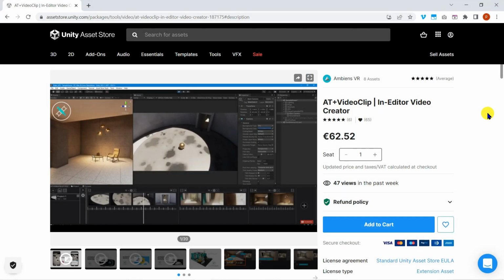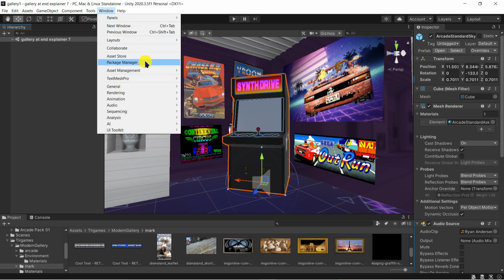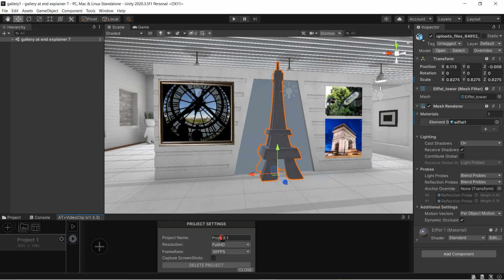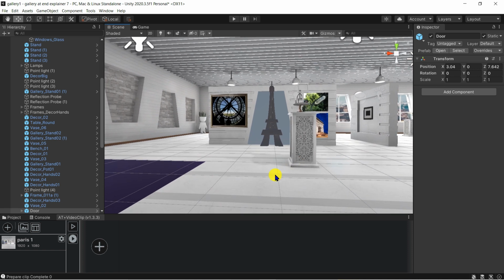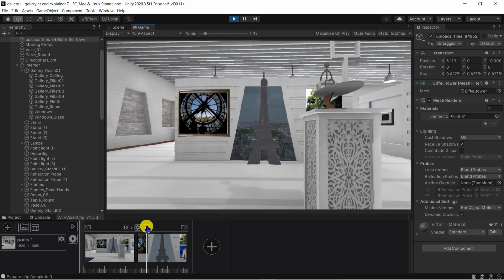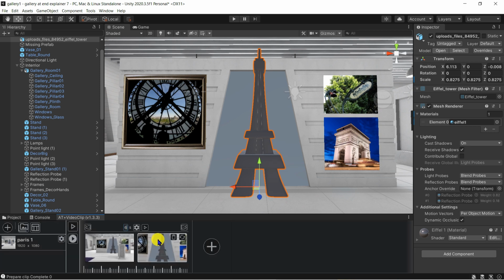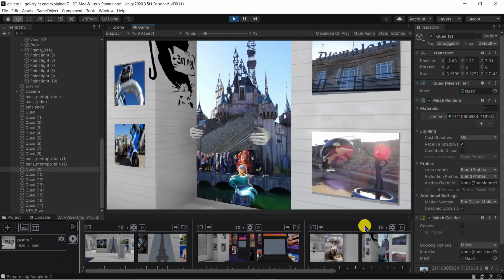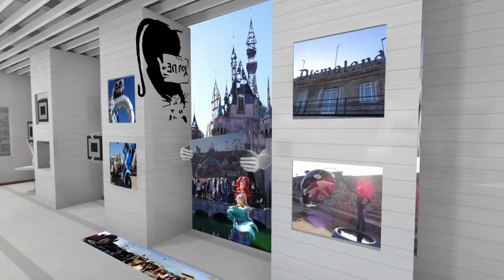Showcase series: Explainer 7 - Record a gallery tour as an mp4 video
Ready to bring together your image editing skills in Photoshop, video editing skills in Premiere Pro and virtual world building abilities in Unity to create a gallery showcase?

In this seventh explainer we use 'Ambiens Videoclip Plus' to record a video tour of our gallery!  Looking for a project that combines image editing, video editing and the creation of virtual worlds in Unity?  Welcome to our beginner-friendly explainer series :)